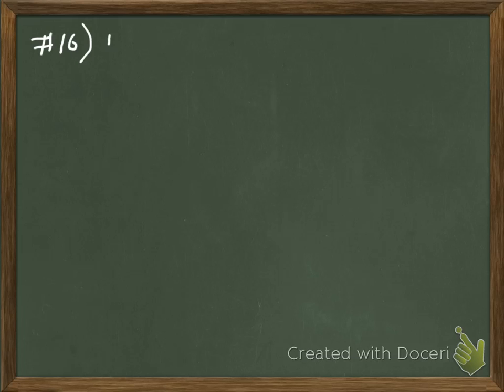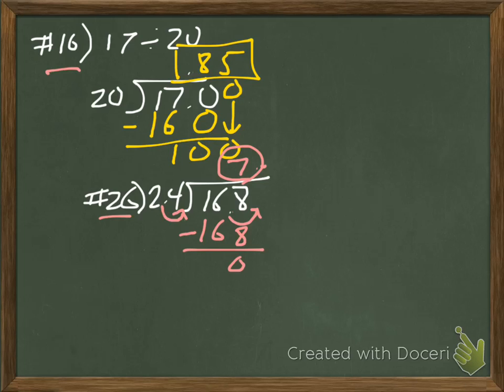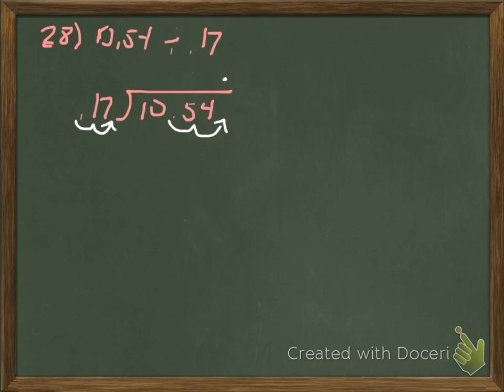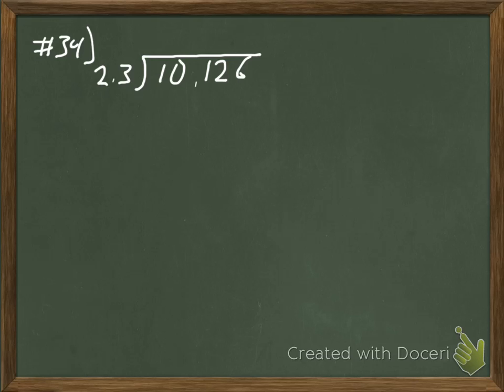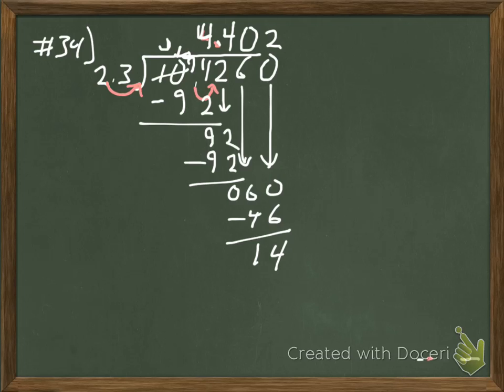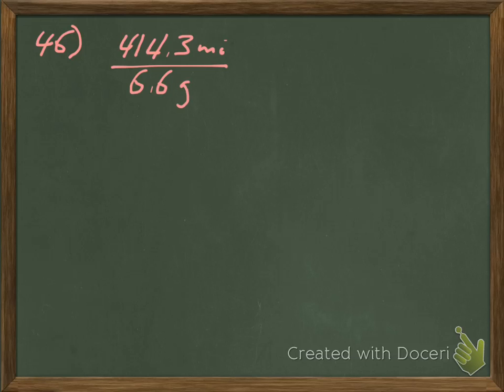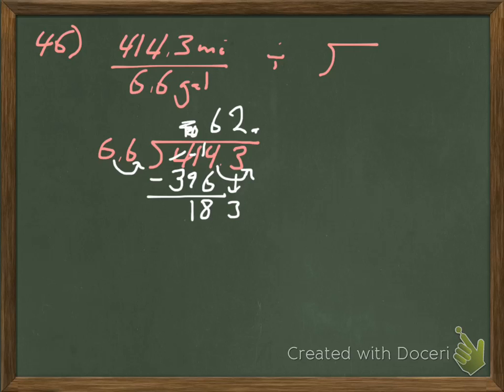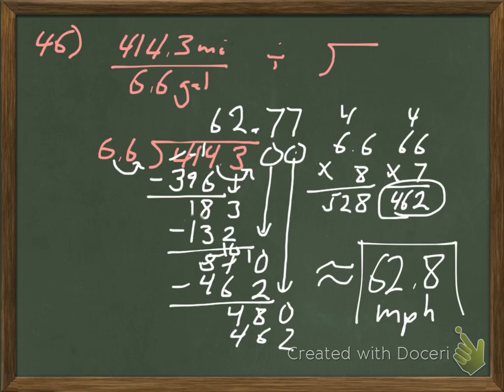1-9 Review part 2